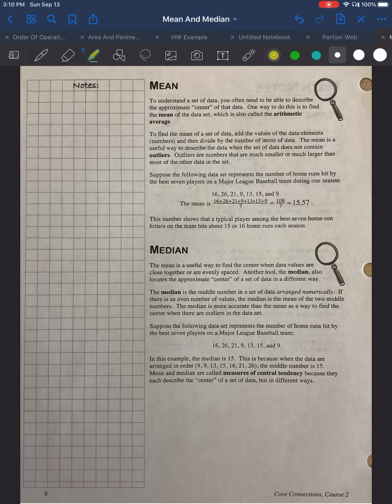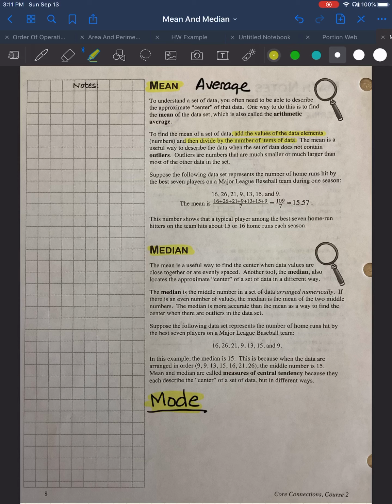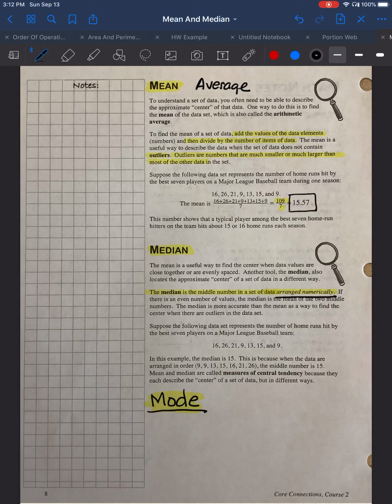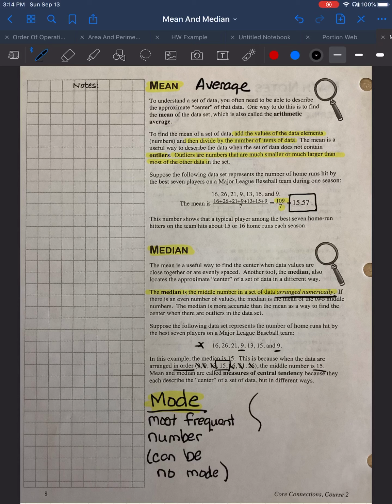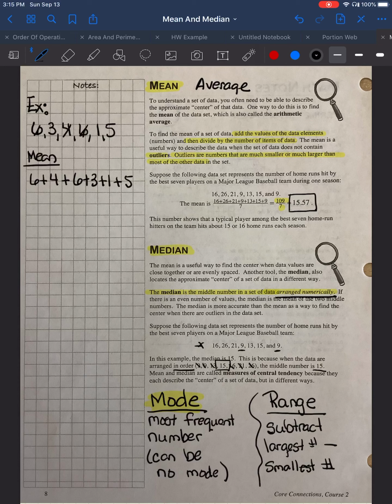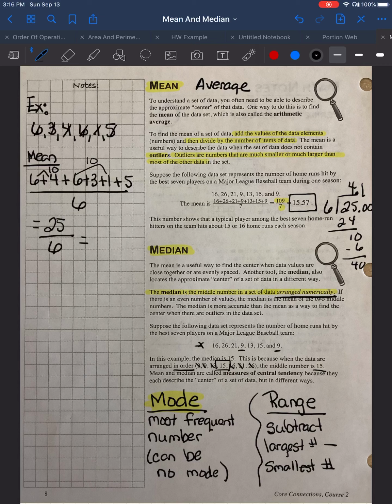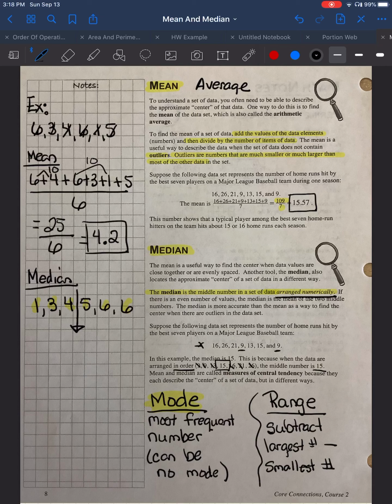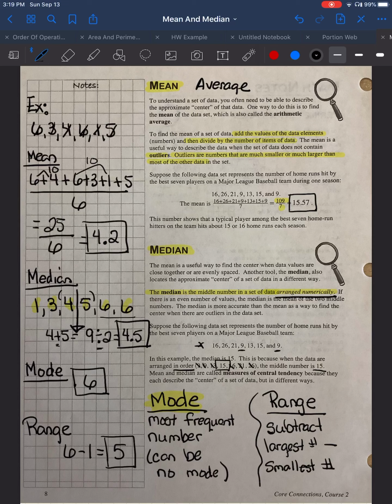Mean Median Mode